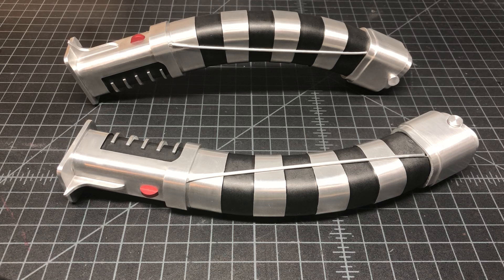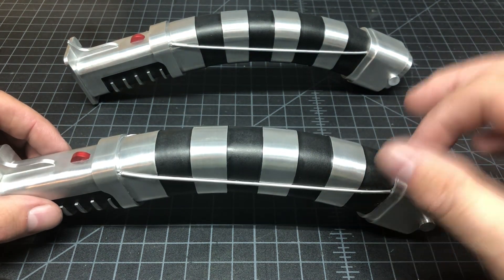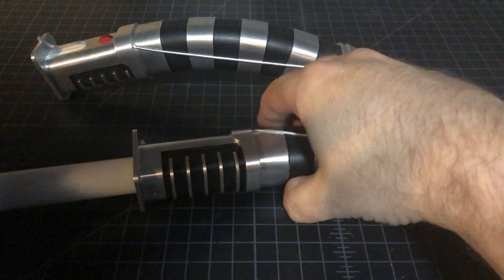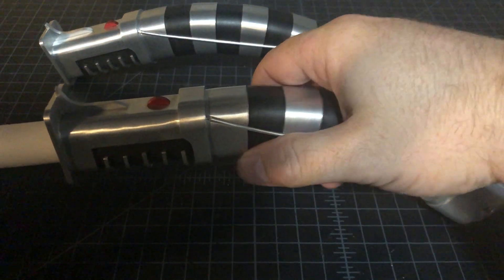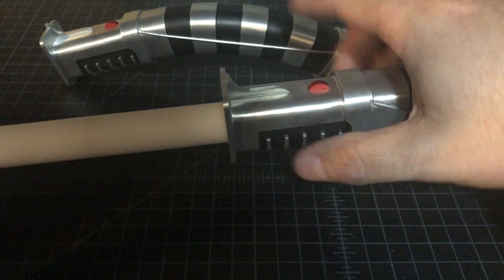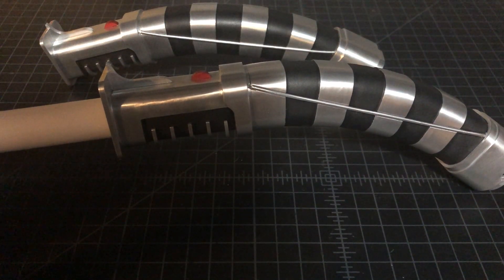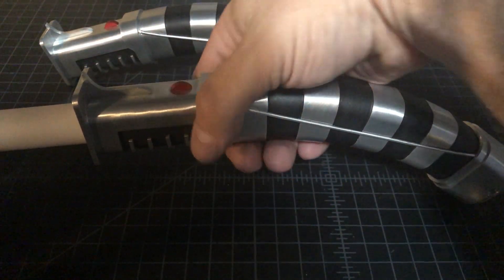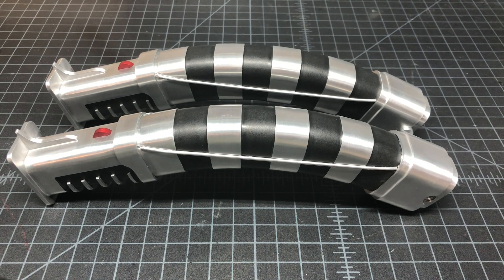Watto's Junkyard Pariahs for DarthBrooks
A pair of WJY Ventress sabers installed by me.
Identical installs of:
Proffieboard 2.2
TCSS Neopixel adapter
2.1mm charge port
22mm speaker
Main button mod,  thanks to Shamino's Workshop for the tip!
Proffie OS 4.5 with Fett263 button mod